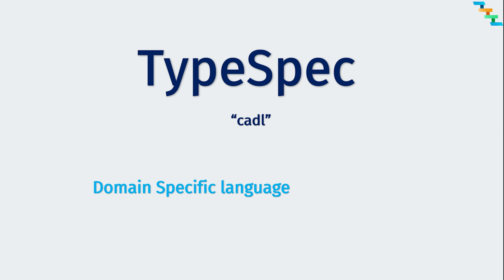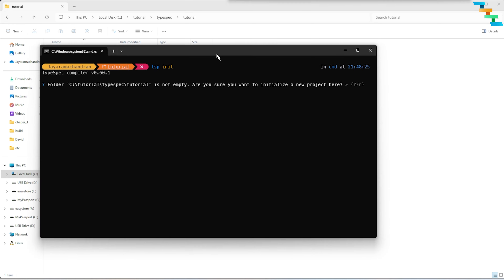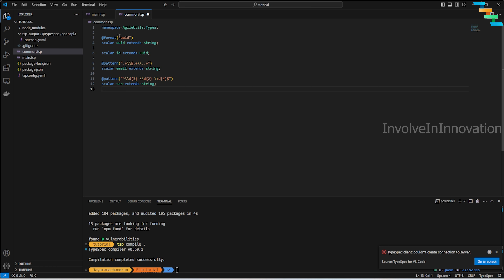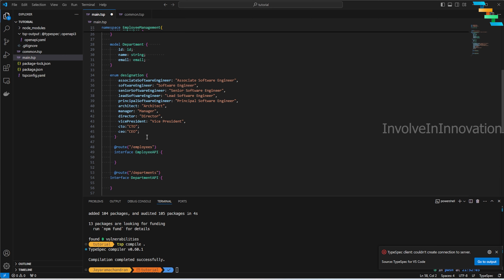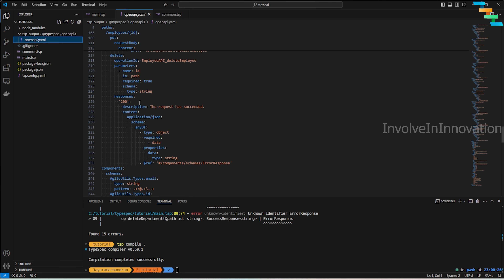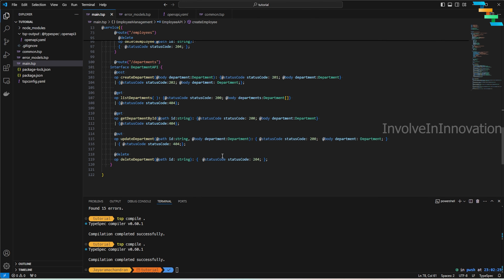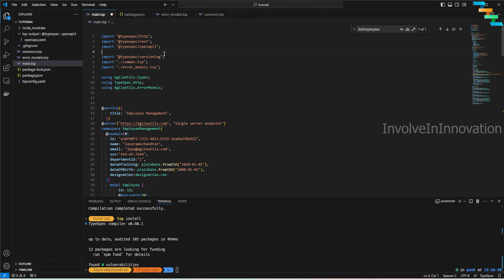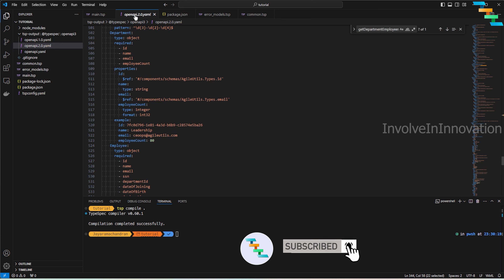Master TypeSpec: Step-by-Step Guide for Beginners!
00:05 - Typespec Introduction
02:02 - Advantages of typespec
03:03 - List of API's
04:00 - Typespec setup
07:22 - Add model and setup
08:37 - Add validation
11:32 - Add Namespace
13:09 - Add Routes
13:38 - Add ErrorResponse and SuccessResponse
13:53 - Add GET, POST, PUT and DELETE operations
18:04 - Add Examples to model
18:58 - Different response for each status code
20:23 - Defining Error model
23:32 - Adding common parameters to API
25:06 - Add authorization to API
25:51 - Add versioning to the API